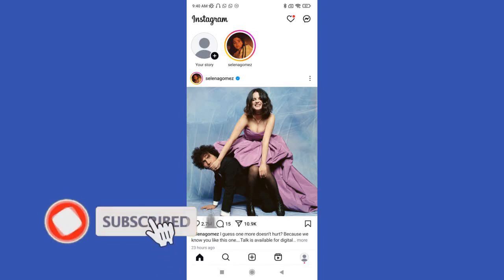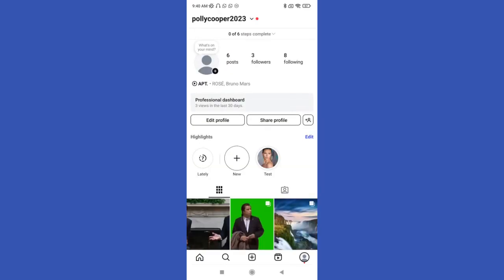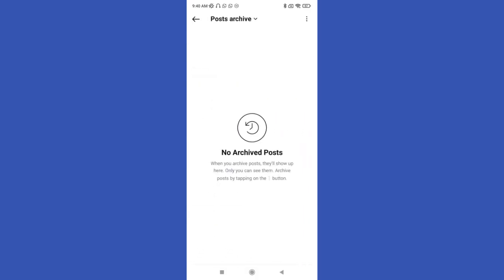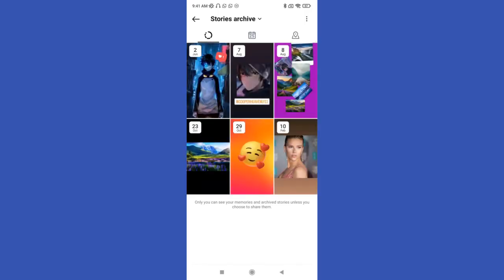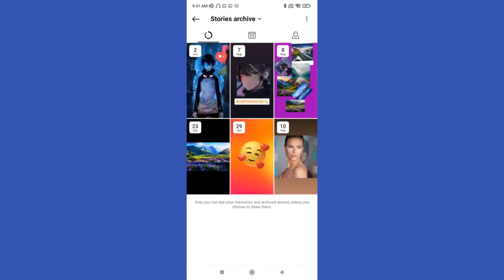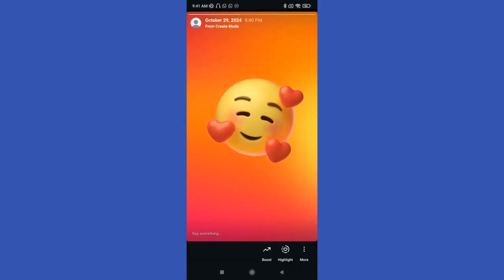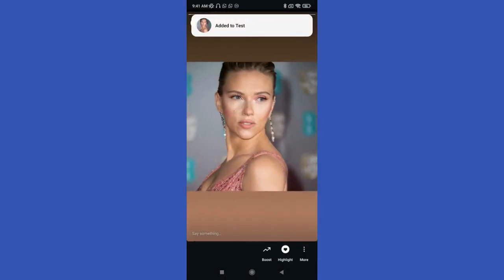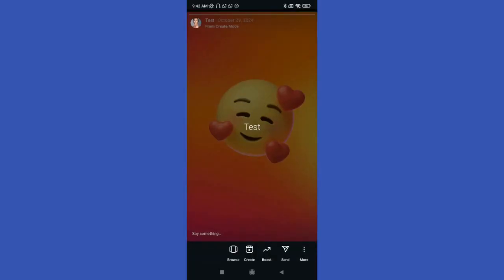How to Get Back Archived Stories on Instagram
In this video How to Get Back Archived Stories on Instagram. This method is very simple and is clearly described in the video, follow all the steps and solve your problem successfully!